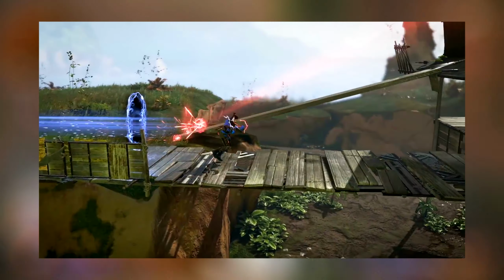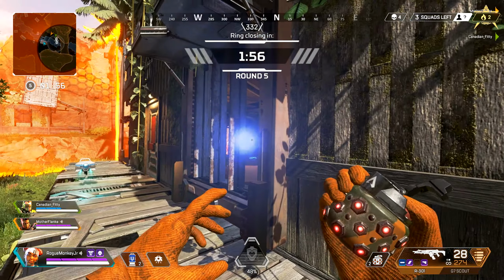New Hop-Ups, Weapon Buffs & More - Apex Legends Season 2 News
So today we got a post talking about the Apex Legends Season 2 weapons update. The post talked a little bit more about the much awaited L-Star, but also about new hop-ups we can expect to see for the GUTTER tier weapons of Apex Legends as well as new attachments and some new Gold weapons that will be lying around throughout King's Canyon. Let me know your thoughts on the weapons update for Apex Legends Season 2, oh and before I forget... Mozambique Er' ;)